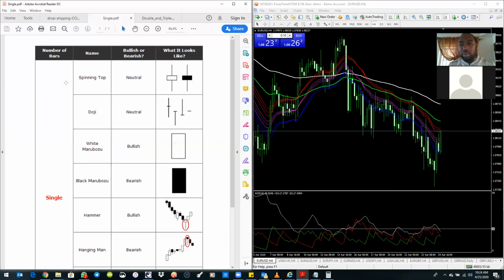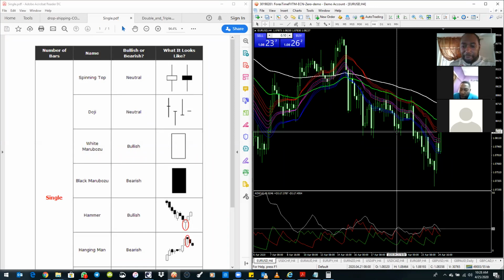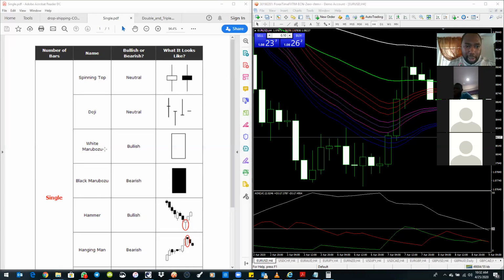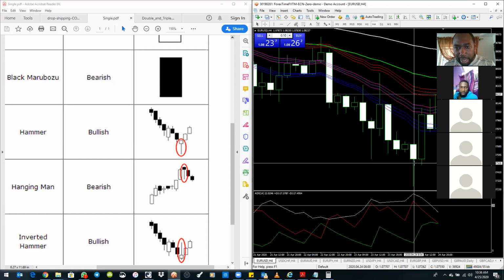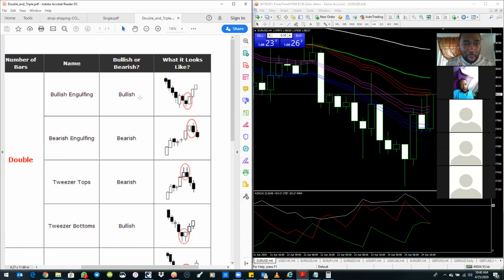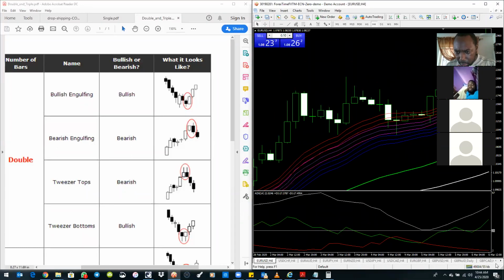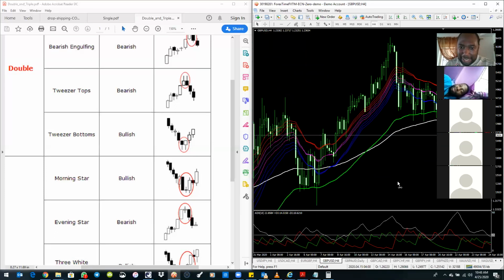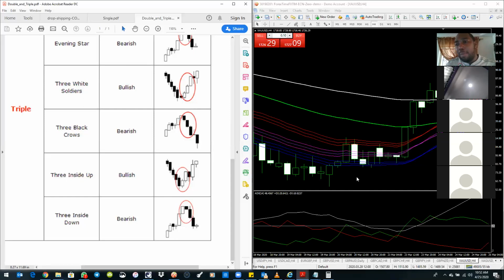Training video - 4